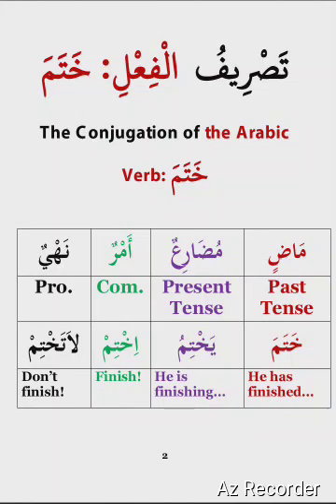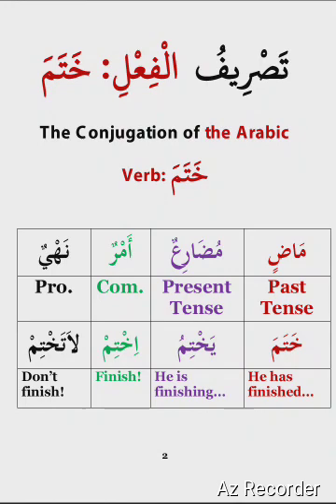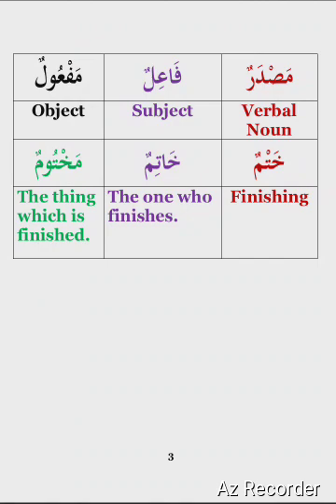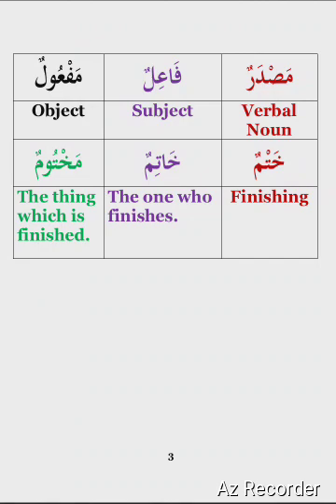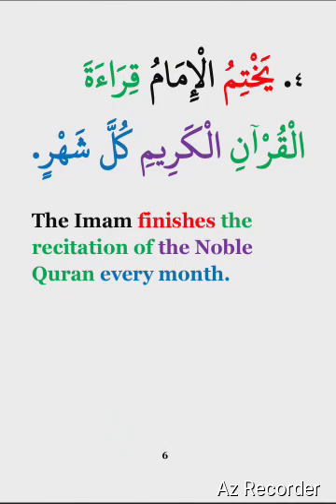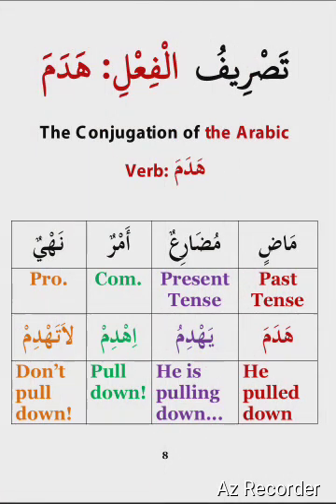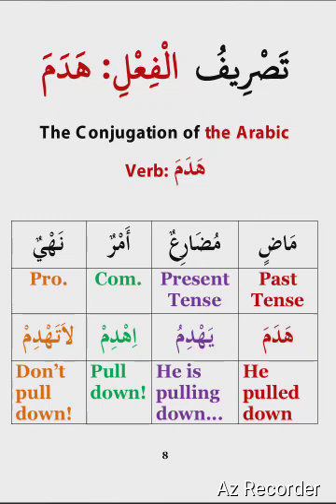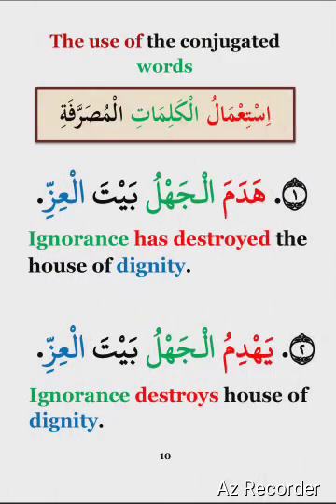Easy Arabic Grammar – Morphology Simplified (Part 12) | علم الصرف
Welcome to Part 12 of our "No-Stress Arabic Grammar" series!
In this episode, we dive deeper into Arabic Morphology (علم الصرف)—breaking down complex concepts into clear, simple explanations to help you master word forms and patterns with confidence.

Whether you're a beginner or looking to reinforce your understanding, this video will guide you through essential morphology rules without the overwhelm.

What You’ll Learn in Part 6:

Key morphological patterns

Common verb forms and root structures

Practical examples to boost comprehension

Tips to apply علم الصرف in reading and writing